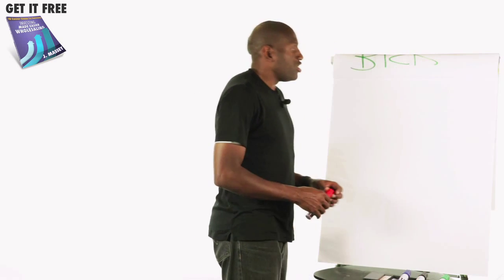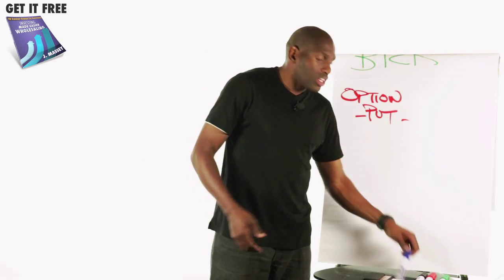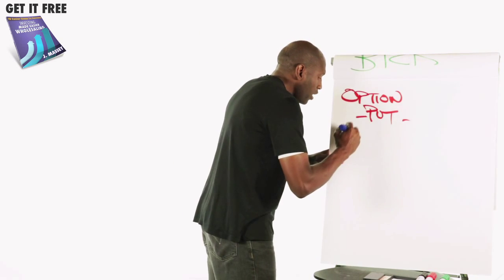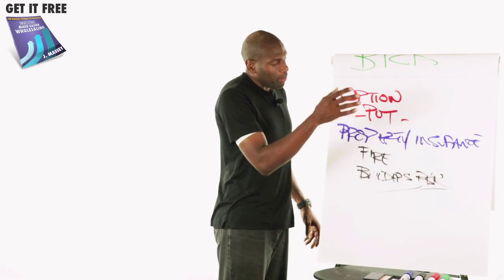How to Manage Risk in Real Estate Investing and Business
- In this video J. Massey talks about risk management and how it pertains to real estate investing and entrepreneurship. Managing risk is an important skill as you build and grow your empire.